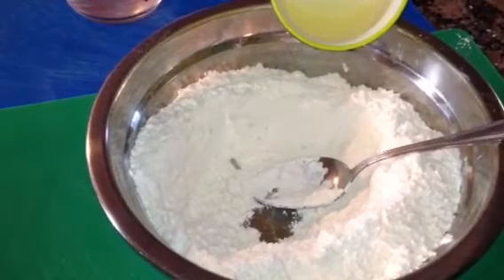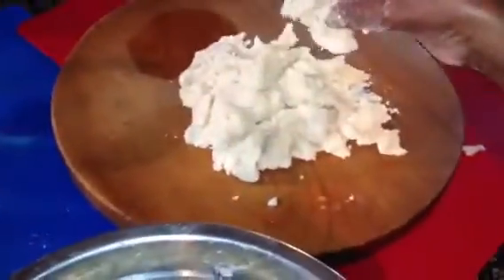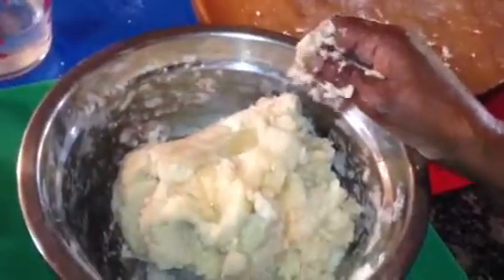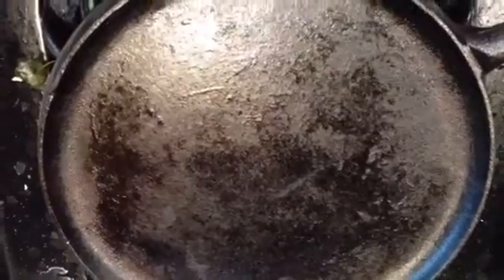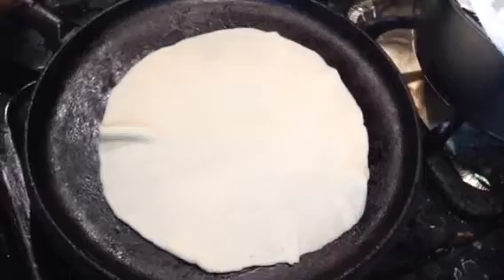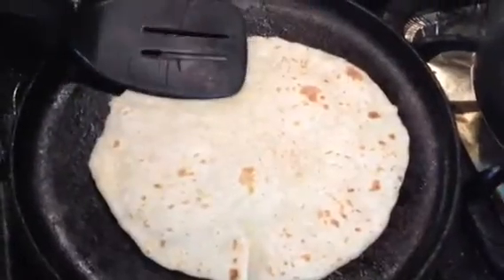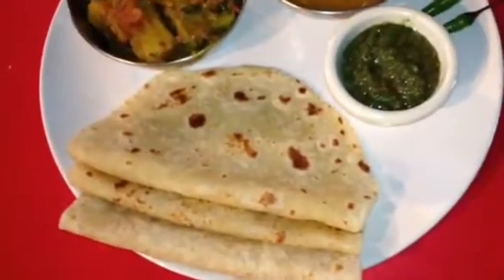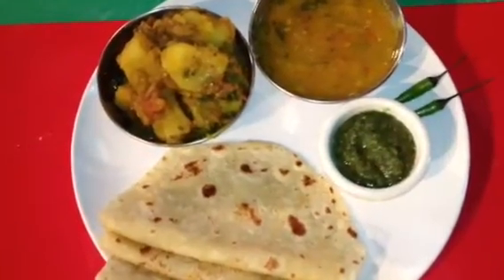#79 ) How to make Roti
Delicious Roti